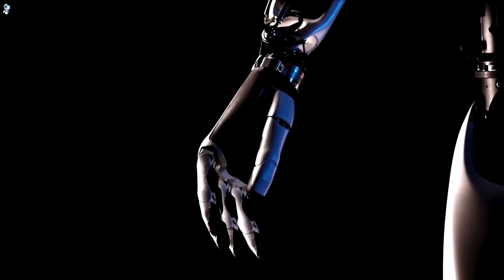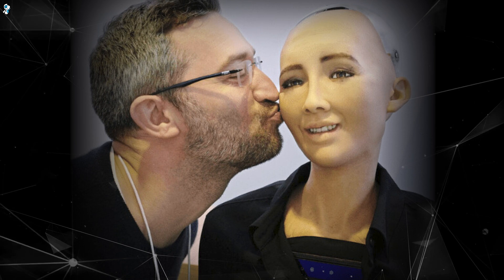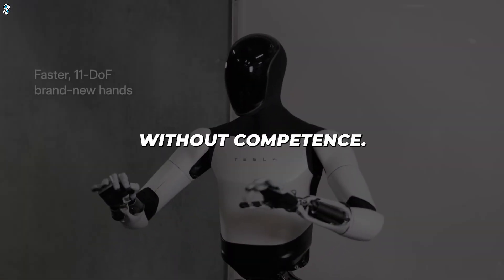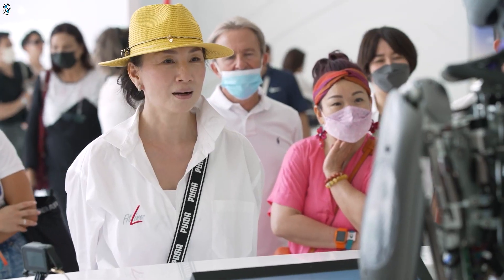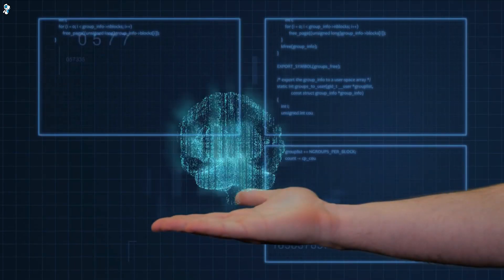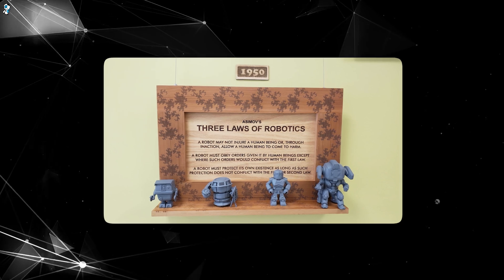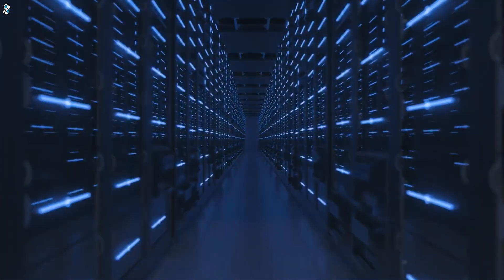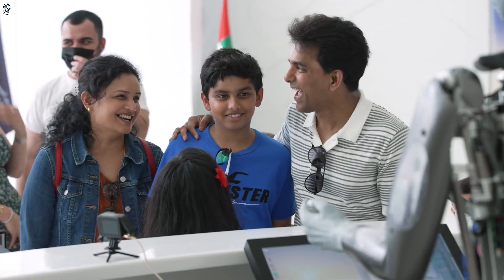Tesla Bot Optimus Gen2 Vs Humanoid Robots Ameca and Sophia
Tesla Optimus 2.0 Faces Off Against Ameca and Sophia - Reigns Supreme?

Tesla unleashes new and improved Optimus Gen 2, seeking to dethrone android pacesetters Ameca and charming Sophia across mobility metrics like balance, speed and dexterity while hinting at eventual tool-laden appendages multiplying productivity. Sophia retains the crown for sustaining mixed-initiative chats thanks to fused neural networks and symbolic reasoning algorithms. However Ameca’s sleeker design hides wizardry like real-time ultraprecise manipulation ideal for navigating obstacle-heavy environments or assembling components.
So with Tesla laser-focused on enhancing physical functionalities, Musk visions millions of Optimus co-bots multiplying human output before ultimately incorporating synthetic facial overlays if needed. Despite domineering existing benchmarks today, all pioneers above could mutually prosper through ongoing collaboration plus oversight curbing risks, with Researchers, public and policymakers together steering the course benefiting society responsibly. For all, victory lies less in solitary conquests but rather pooling progress judiciously towards AI’s immense promise while upholding human values along the journey ahead together.

tesla robot
humanoid robot
tesla humanoid robot
humanoid robots
Optimus Gen 2
tesla optimus
tesla bot
tesla humanoid
tesla,sophia robot
tesla optimus bot